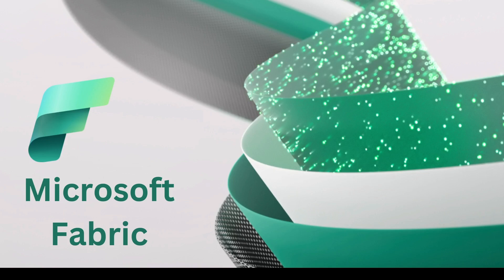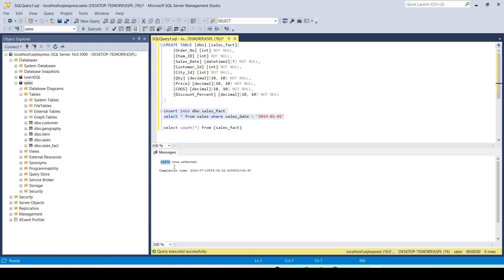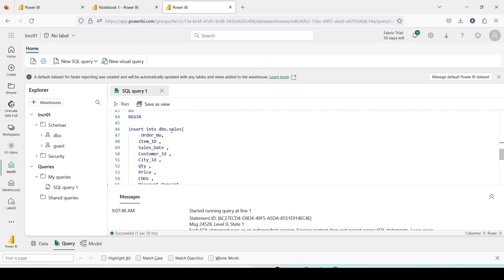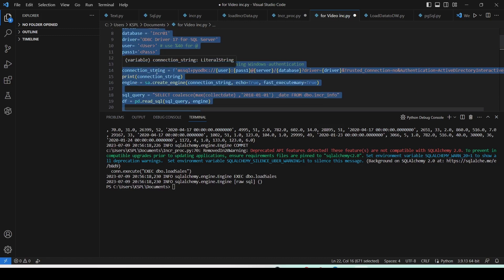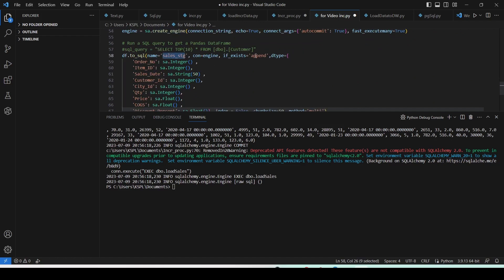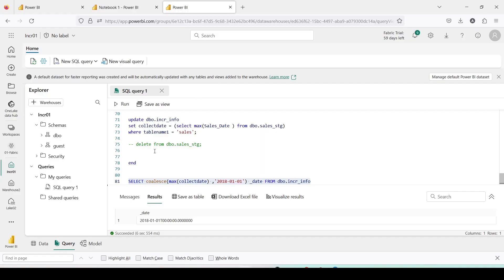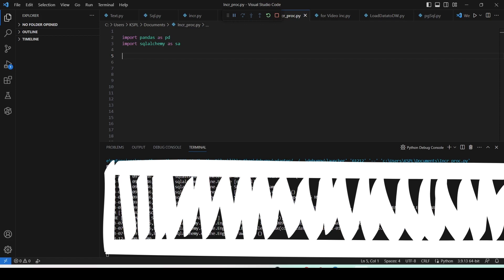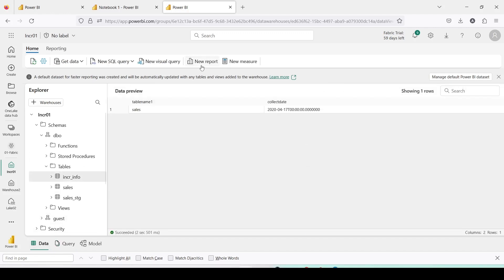Microsoft Fabric: Load incremental data from local SQL server to Warehouse using on-premise Python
In this video of Microsoft Fabric, I will show to load incremental/delta data from an on-Premise SQL server to Warehouse using on-Premise Python code with MFA. The Python code will use libraries Pandas, and  sqlalchemy

00:00 What we plan to do
01:00 Create a table in Warehouse
02:00 Data Setup, Create Table on Warehouse
06:00 Understand the Python Code
10:45 Load the Data in Microsoft Fabric Warehouse
12:30 Load Increment/delta data

Code